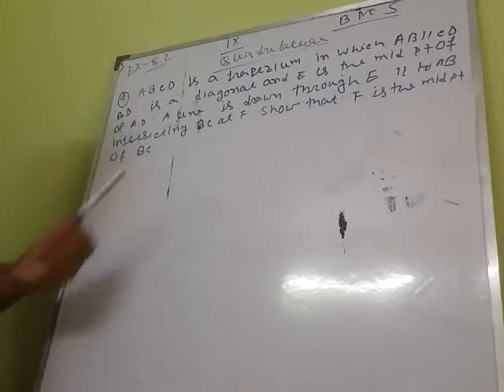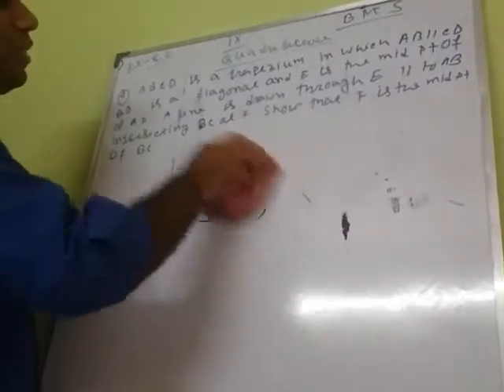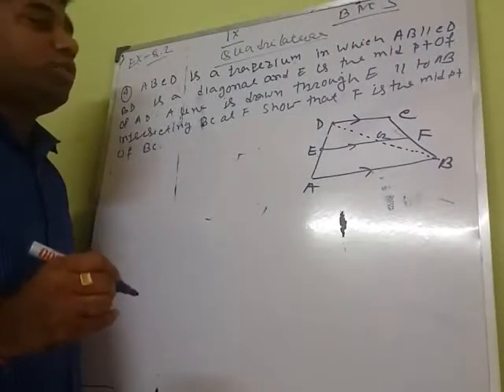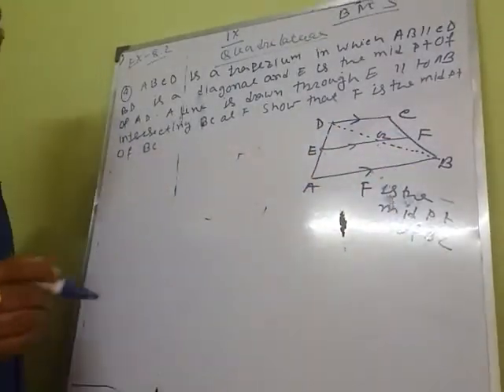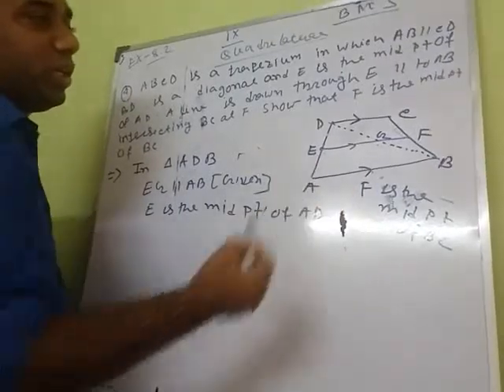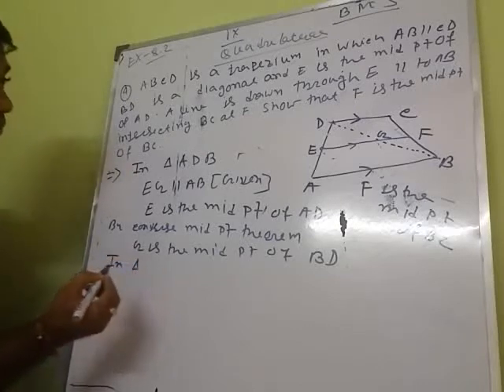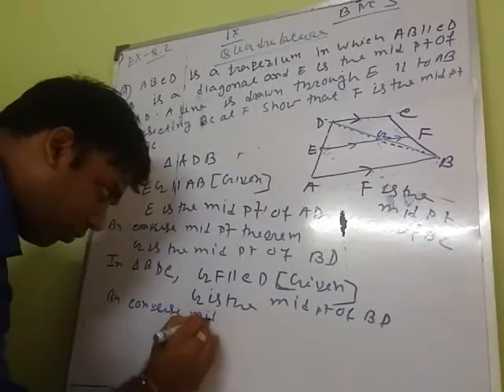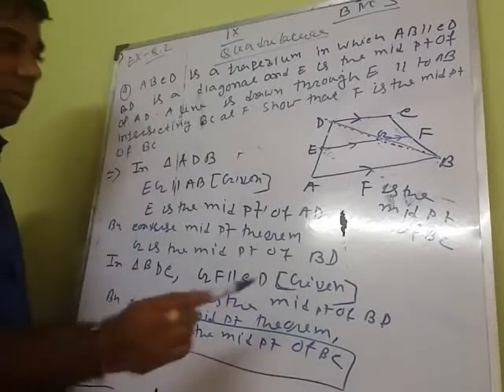Class IX Mathematics Topic: quadrilateral ex 8.2 question 4